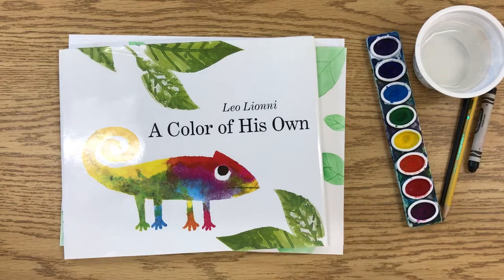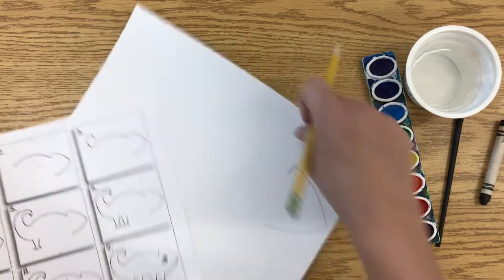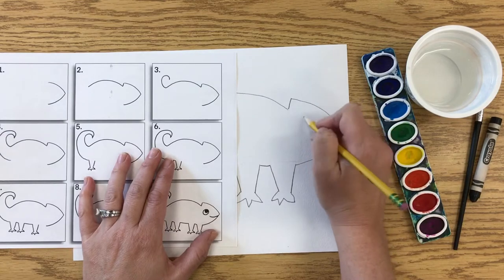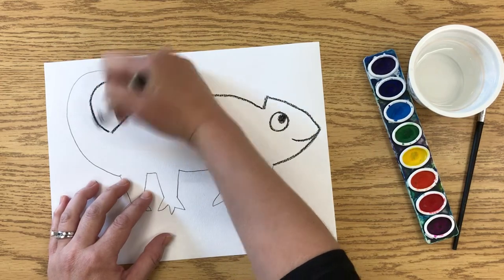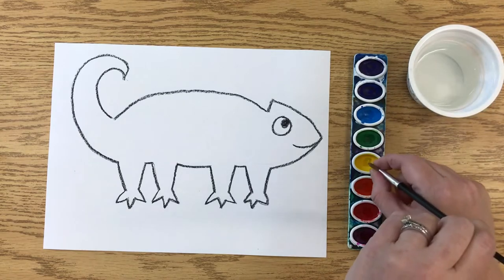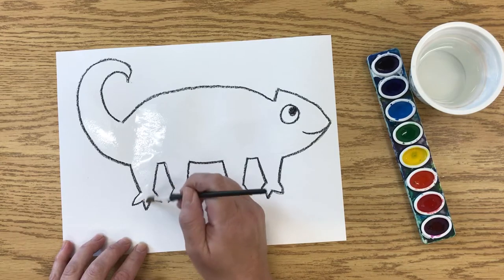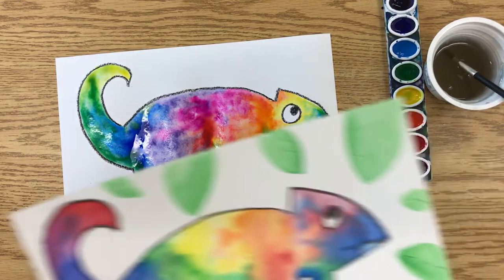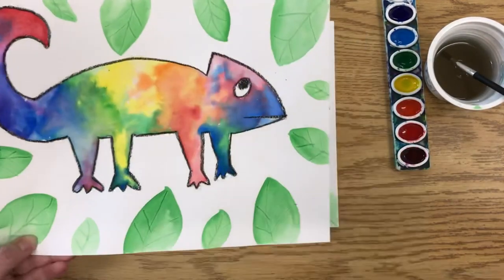Colorful Watercolor Chameleon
Inspired by Leo Lionni's "A Color of His Own"